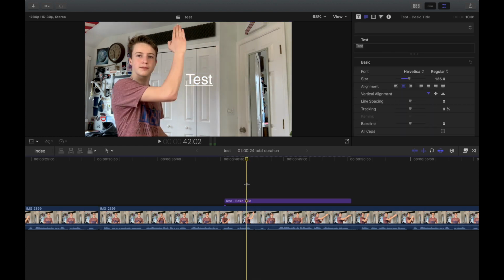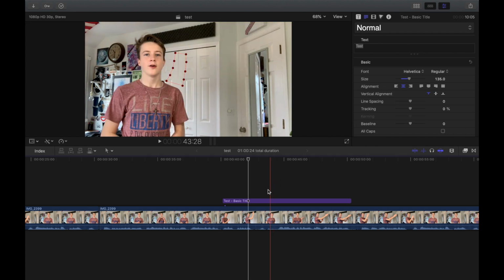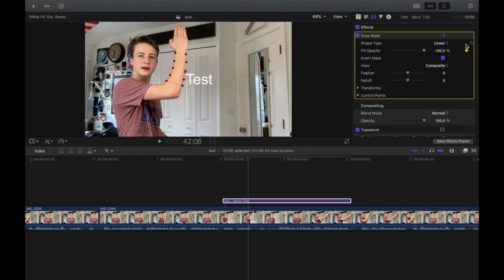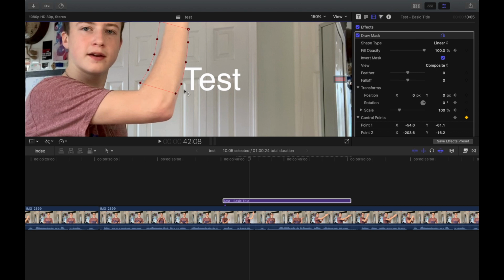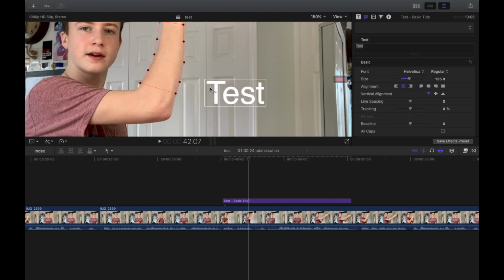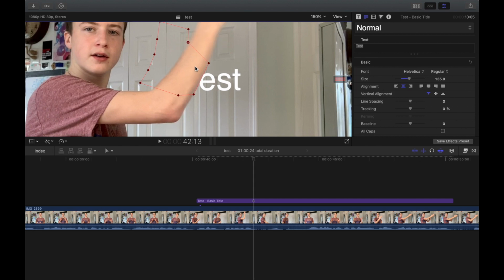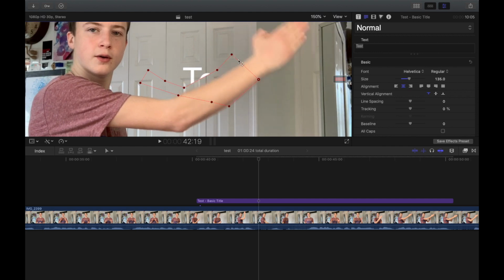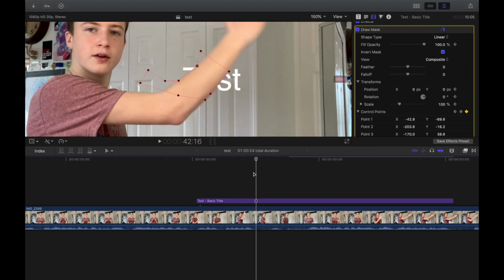How to put text behind a moving object in FCPX 2020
FCPX Master class ( if your Interested )￼

Hi My name is JJ the Biz Kid! I am 14 years old I am a entrepreneur and a filmmaker/vlogger and In this video I show you how to put text behind a moving object in FCPX!